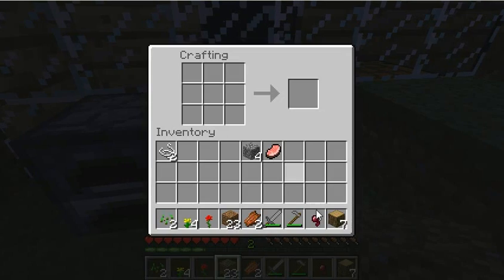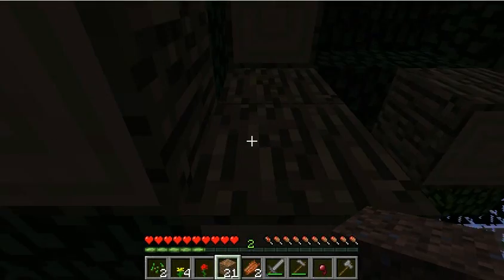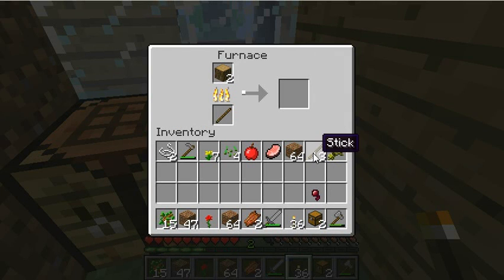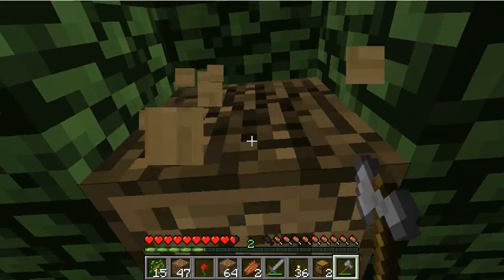Superslasher's AntFarm Survival Episode 2